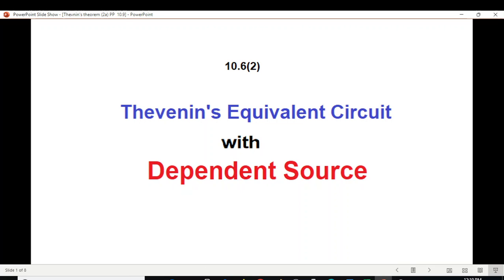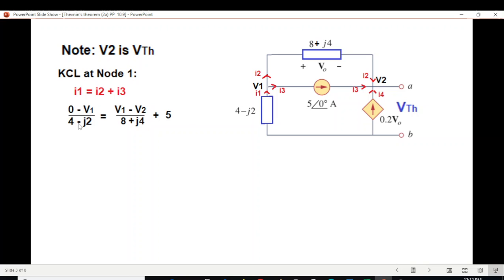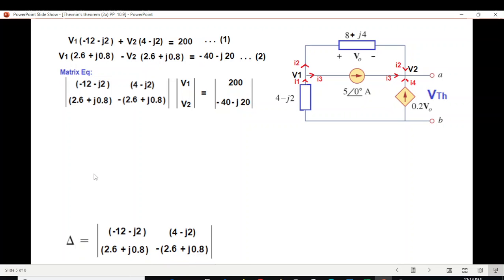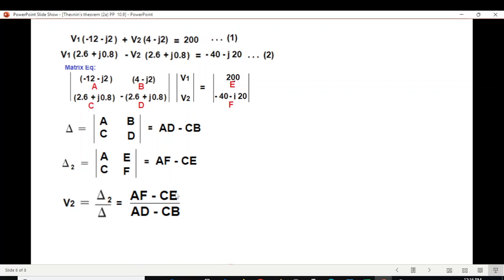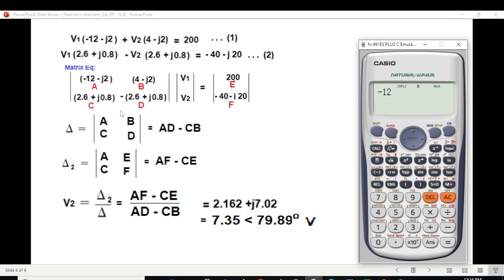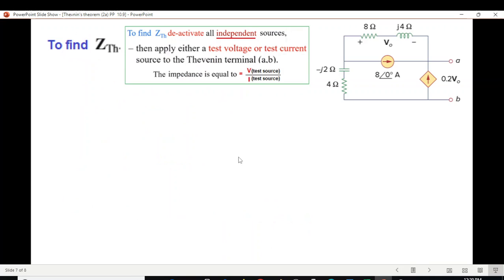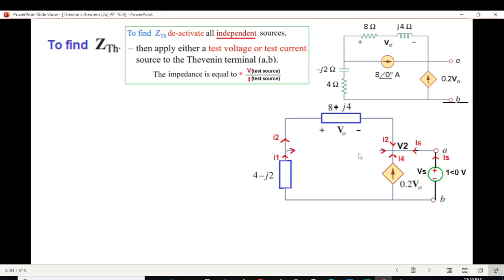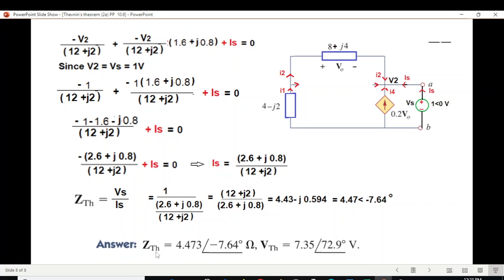(English)ENA || Practice 10.9 || Thevenin's Equivalent Circuit || Dependent Source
(English) || Practice Problem 10.9 || Thevenin's Equivalent Circuit || Dependent Source

Determine the Thevenin equivalent of the circuit in Fig. 10.27 as seen from the terminals a-b.
To obtain ZTh, we remove the independent source

# Thevenin's Equivalent Circuit
# Dependent Source